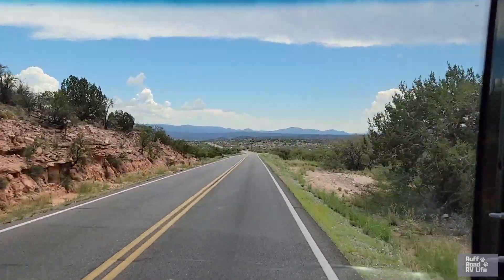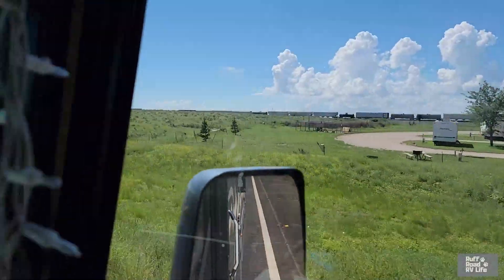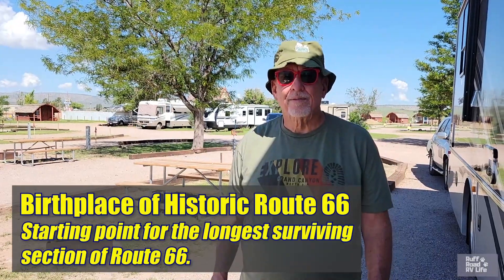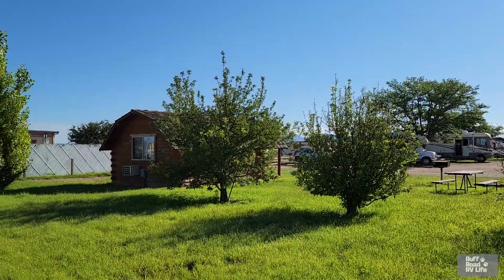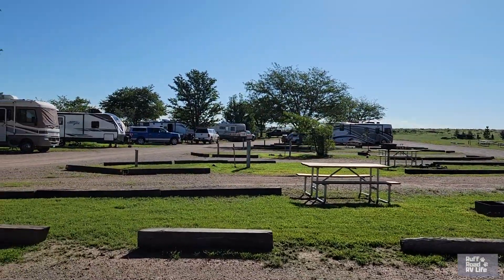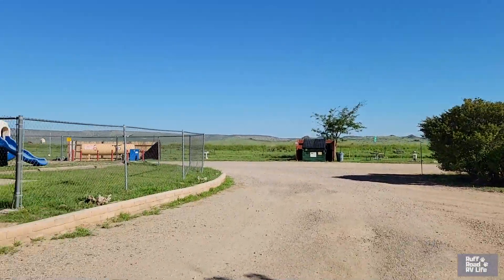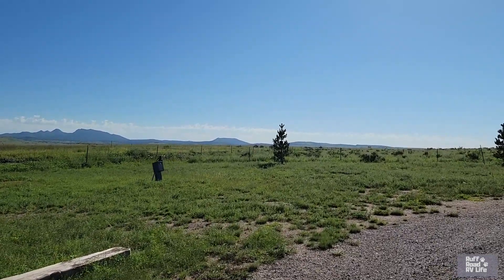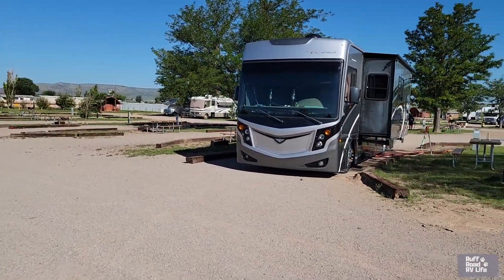Seligman/ Route 66 KOA Journey, Campground Review, Seligman, Arizona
If you are traveling on Interstate 40 in Arizona, Seligman/ Route 66 KOA Journey makes a great stop over.  Bonus, if you are a Route 66 fan, the little town of Seligman, Arizona is the birthplace of historic Route 66 and the starting point for the longest surviving section of Route 66!

Timestamps:
00:00 On the Way
00:09  Introduction to Seligman/ Route 66 KOA Journey
02:56  Campground Tour
08:36  Wrap Up
09:53  Leaving

What we love about Seligman/ KOA Journey:
1.  Ample sites, pull through, full hook ups, level
2.  Easy to get to, right off of Interstate 40
3.  Friendly
4.  Verizon works
5.  Nice dog runs, two of them
6.  Great overnight park

What we didn't love about Seligman/ KOA Journey:
1.  Trains run throughout the day and night.  They are fun to watch, though.

Next stop:
Lake Havasu State Park
Lake Havasu City, Arizona